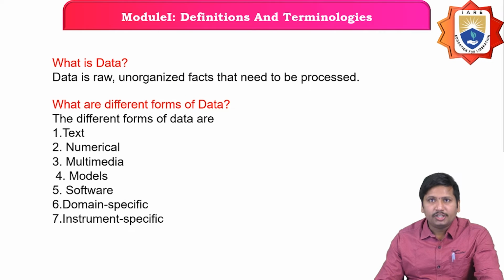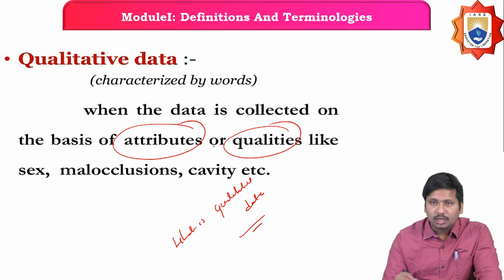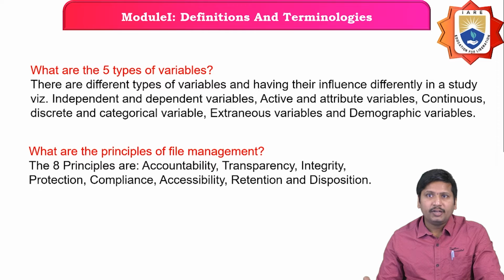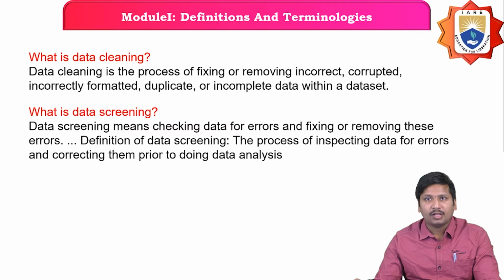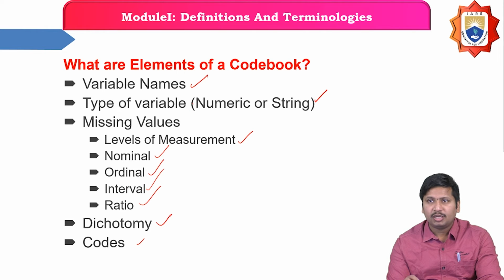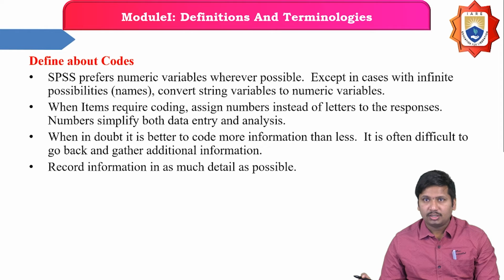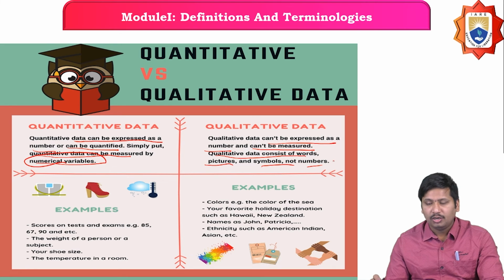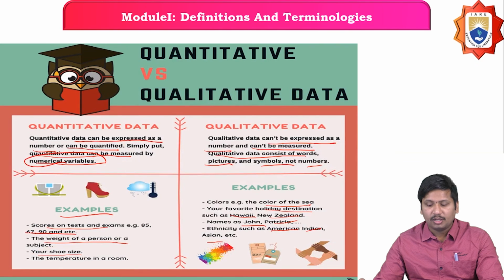Principles of Data Management Definitions and Terminology by Dr. M Lakshmi Prasad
Principles of Data Management Definitions and Terminology by Dr. M Lakshmi Prasad | IARE

Telangana, India.